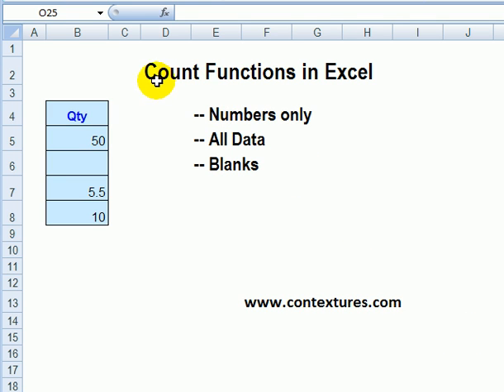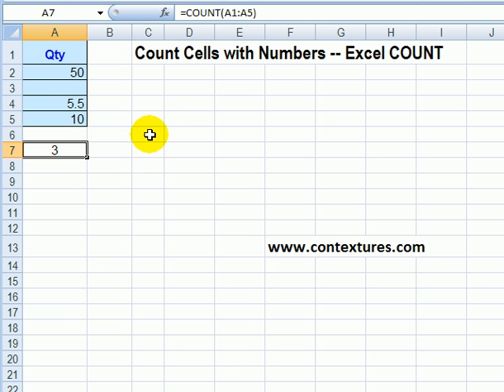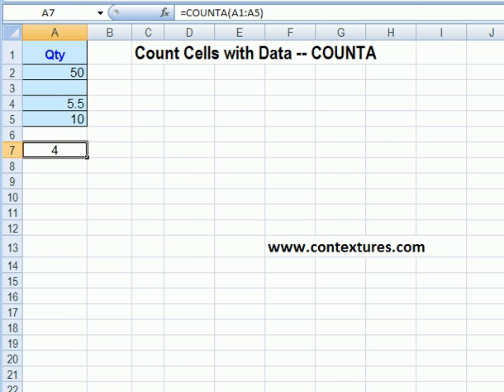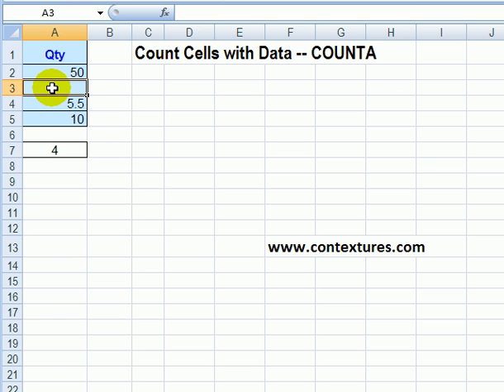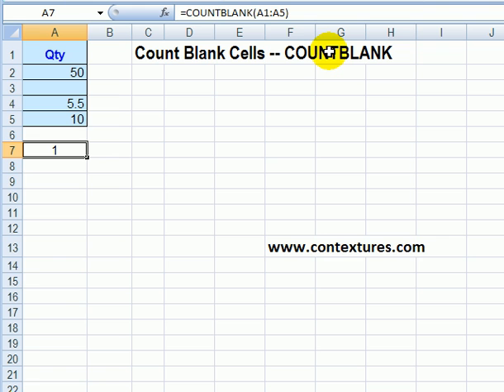Excel Count Formula Examples - Count Numbers, Data, Blanks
Use Excel count functions to count cells with numbers only, count cells with any type of data or count blank cells.

Shows COUNT function, COUNTA function, COUNTBLANK function